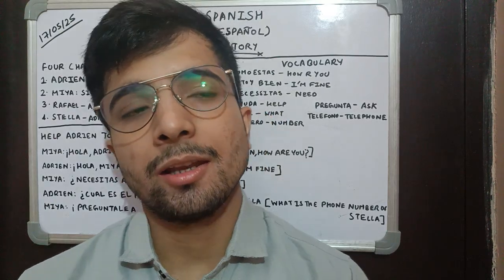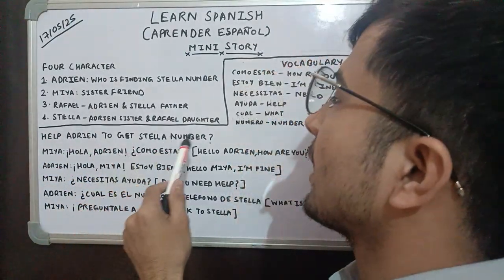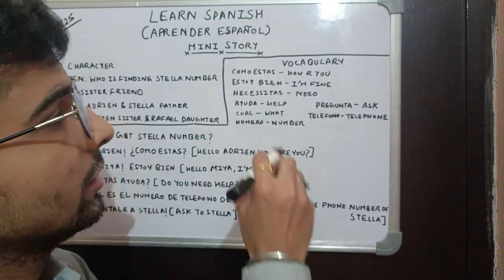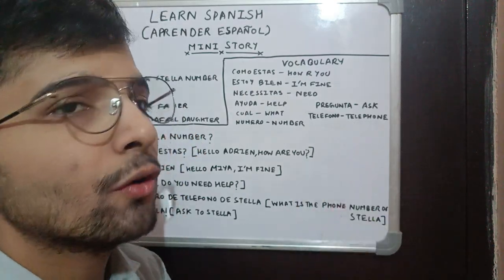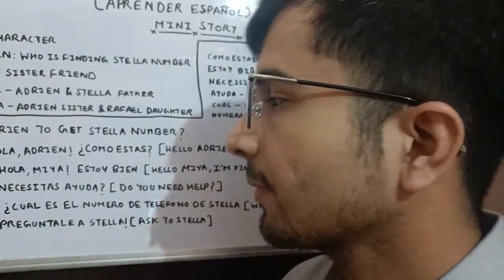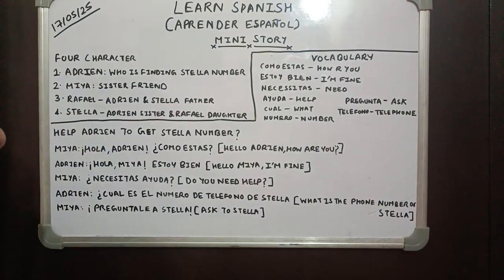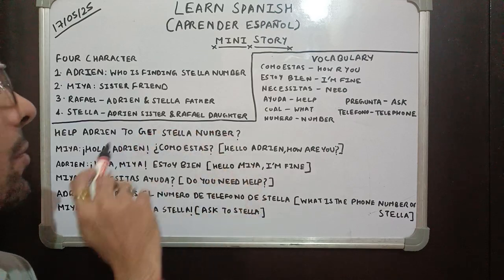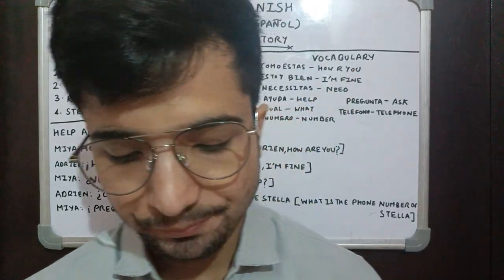Mini story (Mini historia)